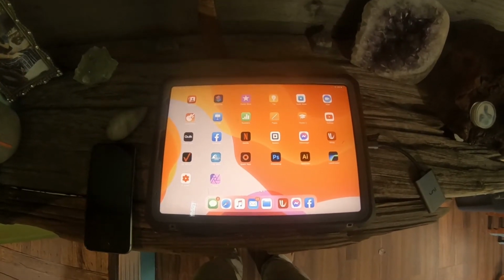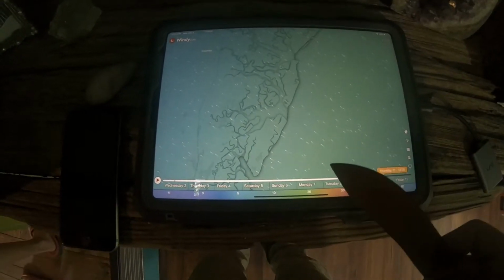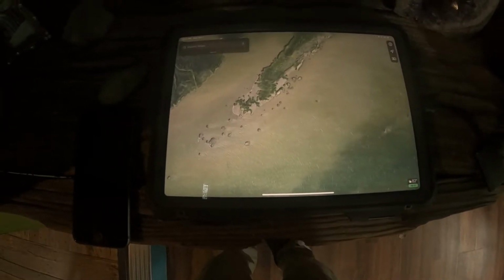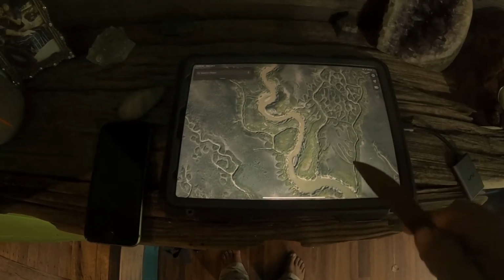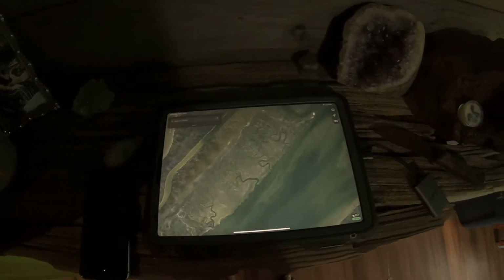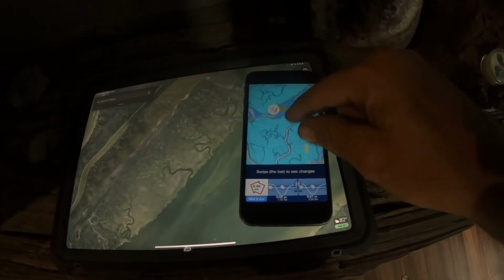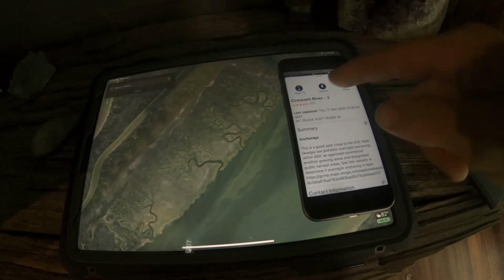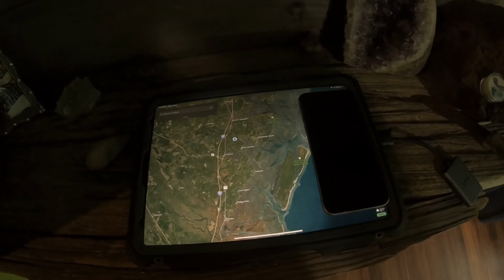Marsh SPECtacular ep. # 13 Trip planning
a look into how I plan my trips